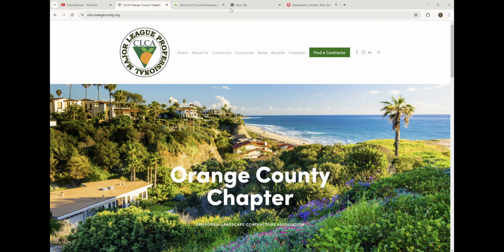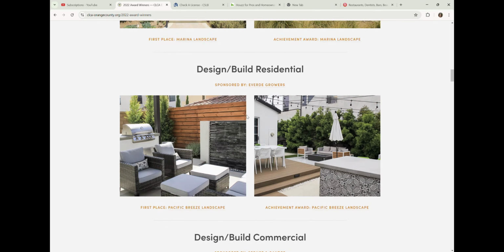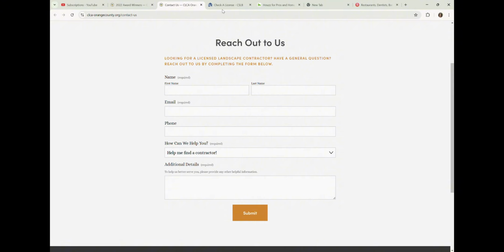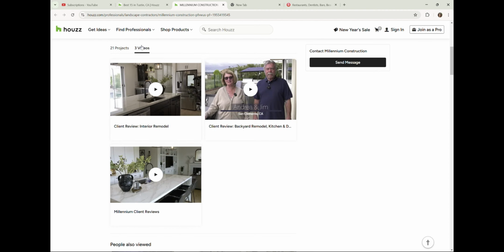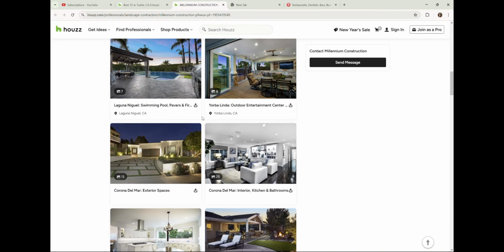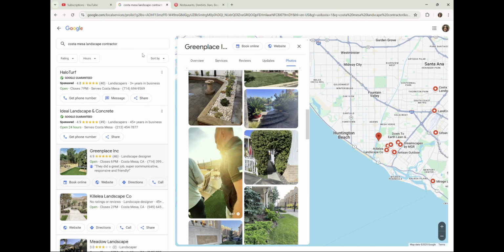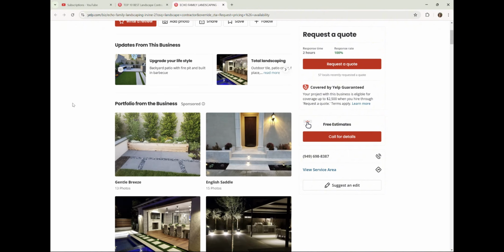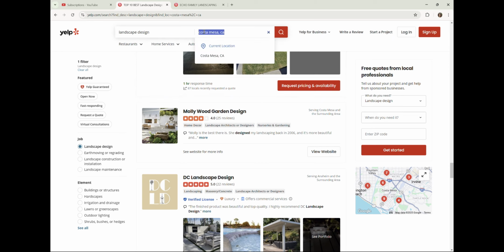How To Find Your Ideal Landscape Contractor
In this video, I share with you how to find your ideal landscape contractor.  Where you can go digitally to find the right landscape contractor for your project.  These ideas can also be applied to finding the right general contractor.